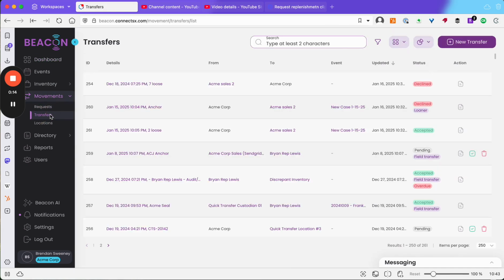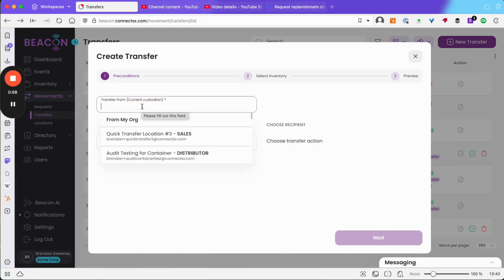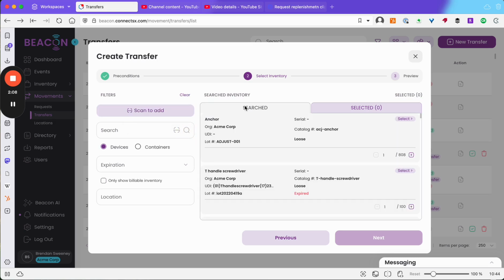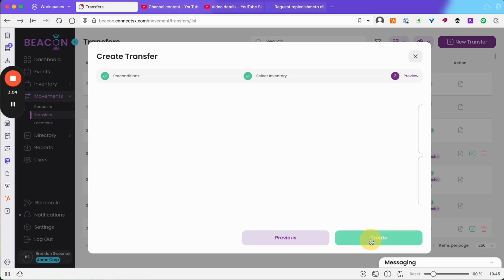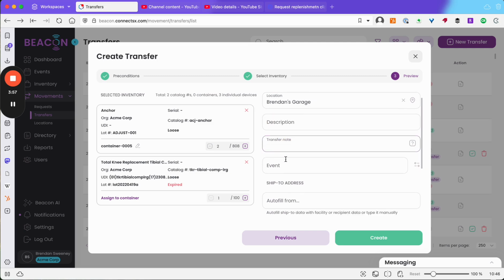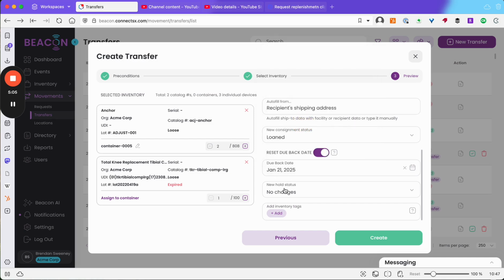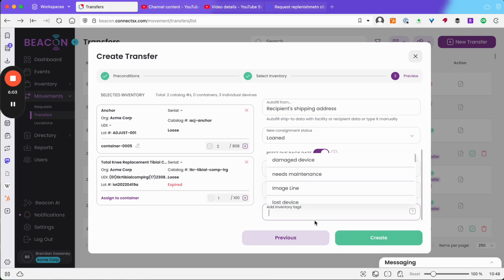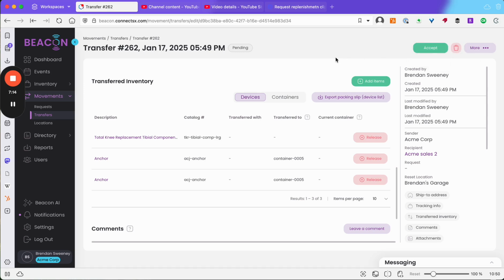How to transfer inventory in Beacon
This video explains how to transfer inventory in Beacon.